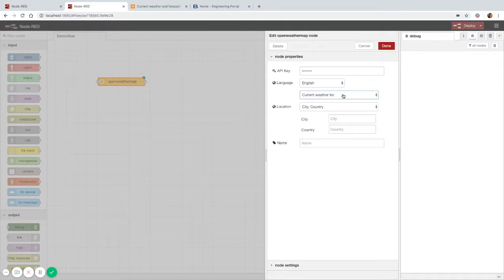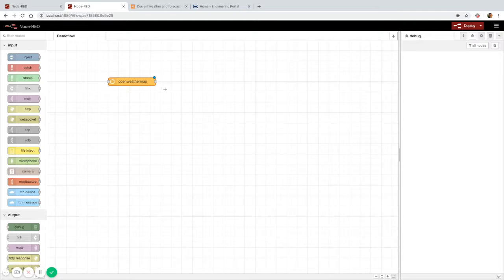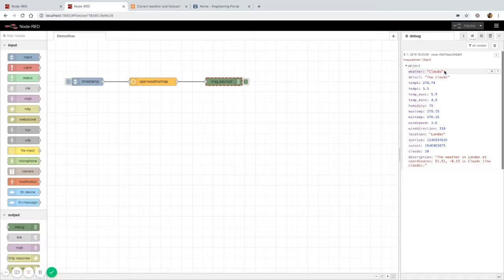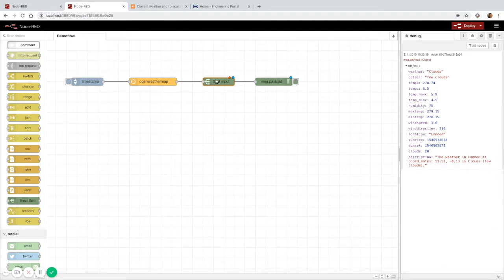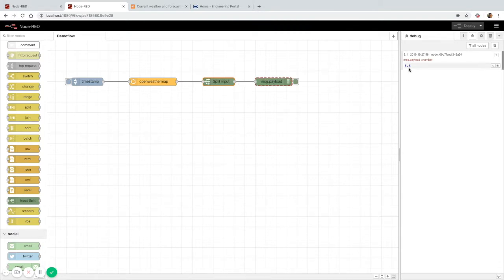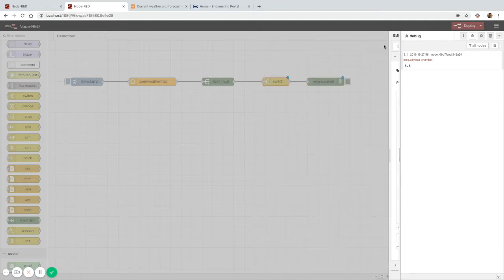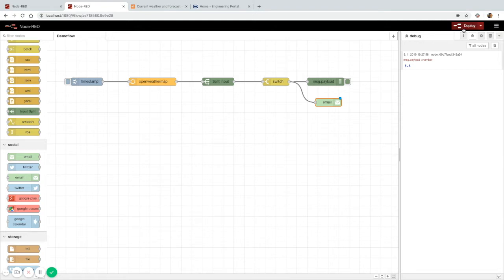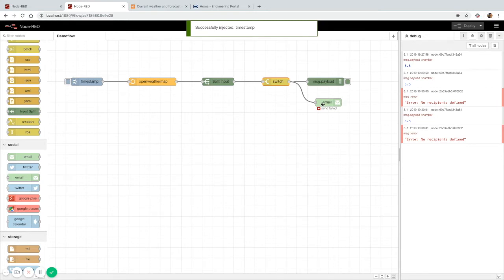Calling a public API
Calling a public API.  Node-RED on the Advantech IIoT Gateways. How to.
A series of videos on how to use the Node-RED on the Advantech IIoT gateways.